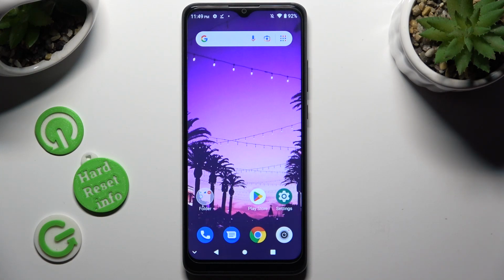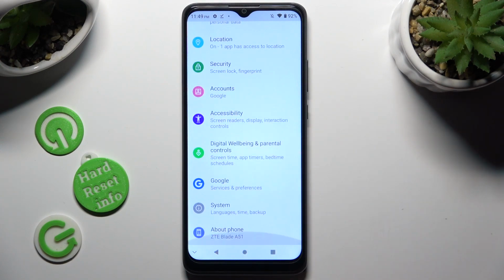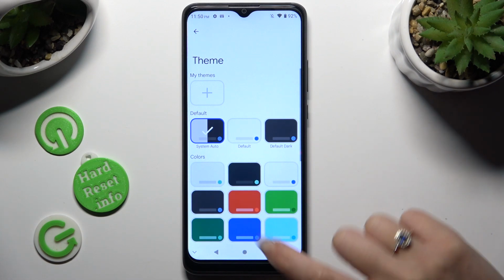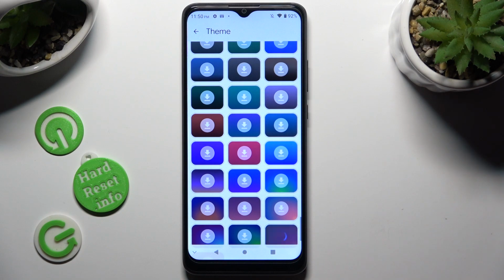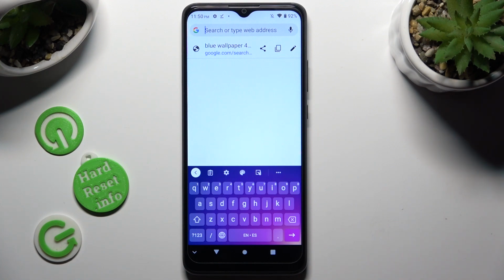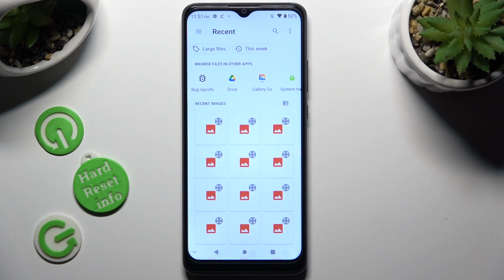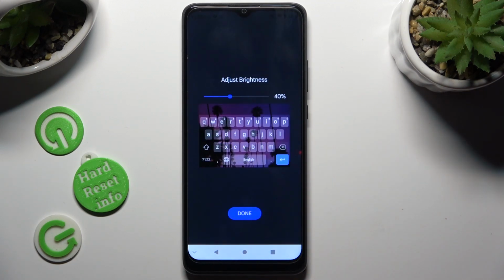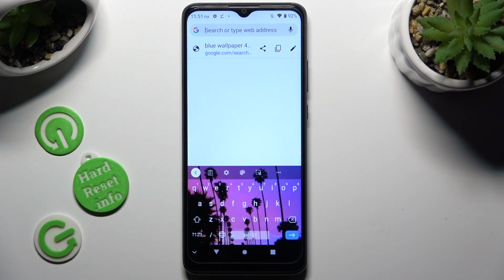How to Change and Customize Keyboard Theme on ZTE Blade A51 - Manage Display Settings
Learn more info about ZTE Blade A51:
Interested in customizing the keyboard theme on your ZTE Blade A51? It's time to give your keyboard a fresh and unique look! Follow our step-by-step instructions to easily switch the keyboard theme on your device. Within just a few minutes, you can set a brand-new keyboard theme on your ZTE Blade A51. If you're looking to make further enhancements to your ZTE Blade A51, be sure to explore the resources available on the HardReset.info YouTube channel. We're here to provide you with valuable tips and tutorials!

How to Change Keyboard Theme on ZTE Blade A51? How to Personalize Keyboard Theme on ZTE Blade A51? How to Customize Keyboard Theme on ZTE Blade A51? How to Set Keyboard Theme on ZTE Blade A51? How to Download Keyboard Theme on ZTE Blade A51?